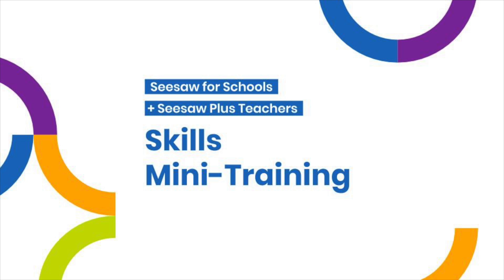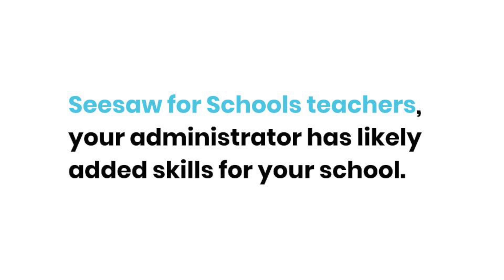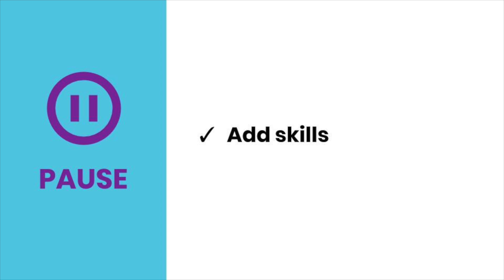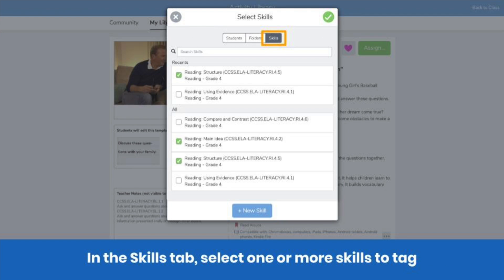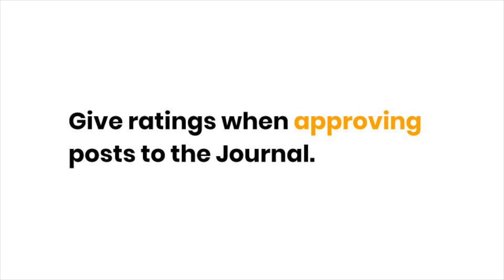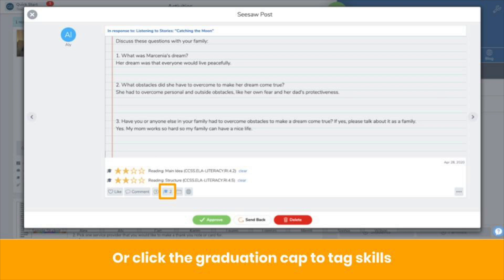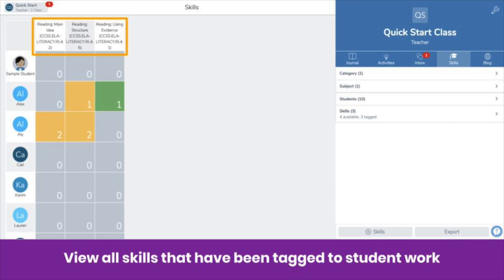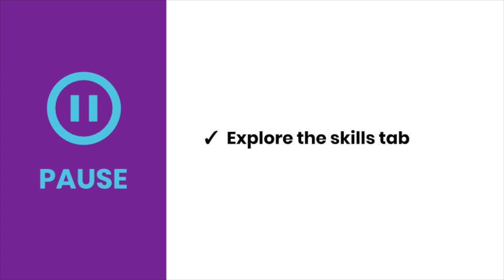Skills Mini Training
Align your instruction on Seesaw with learning standards! Seesaw Skills is a premium feature for Seesaw Plus and Seesaw for Schools teachers.

1) Create skills (0:32)
2) Tag posts and activities to skills (1:04)
3) Give ratings (1:50)
4) Track student progress with skills view (2:46)

We do not offer certificates of completion for mini-trainings at this time.